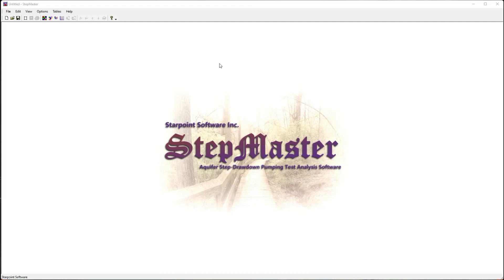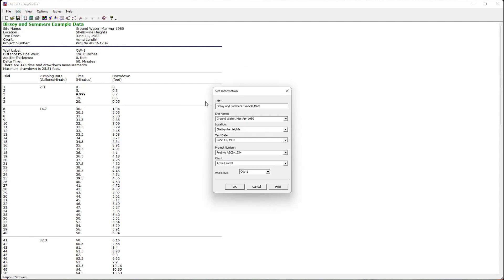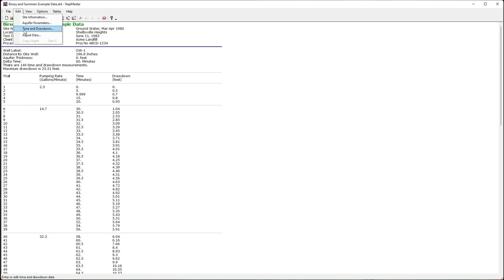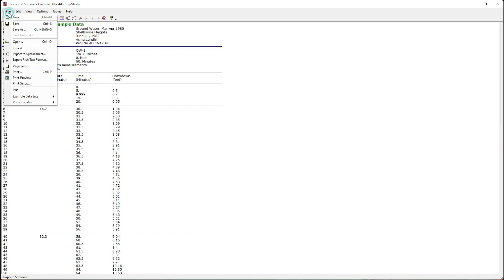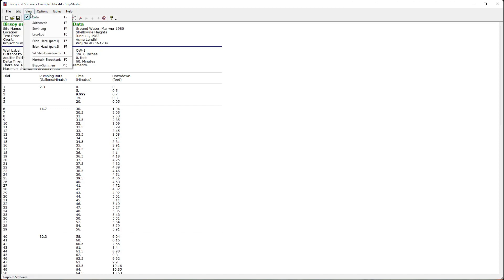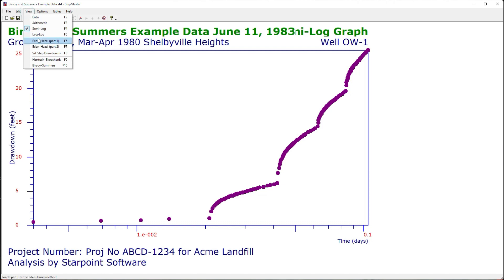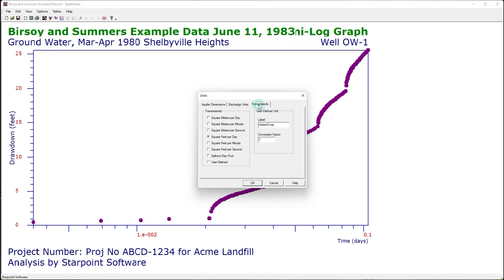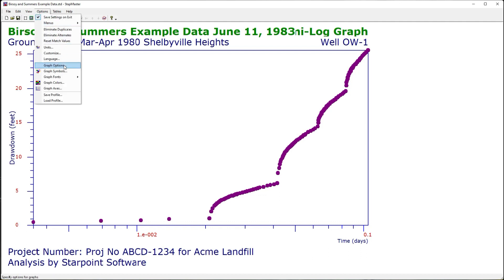Introduction to StepMaster for Aquifer Step-Drawdown Pump Test Analysis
This video shows the features of StepMaster - Windows desktop software for the analysis of step-drawdown pump test data, first released in 1995